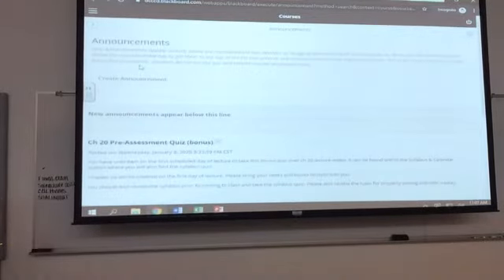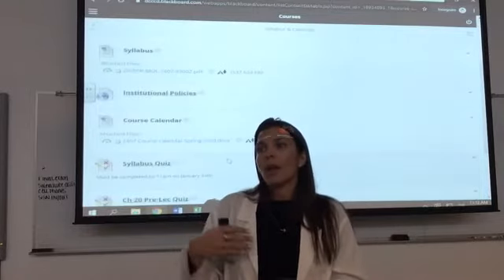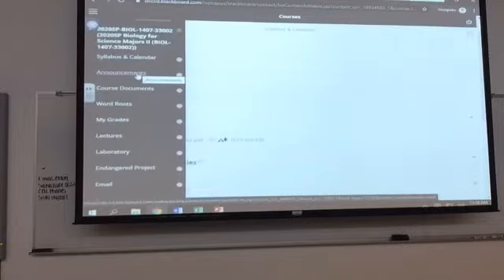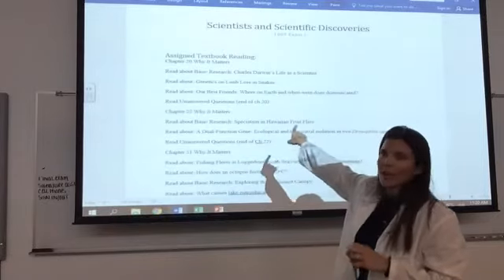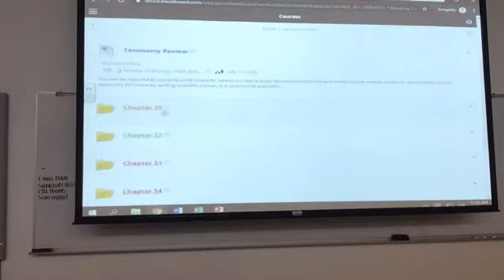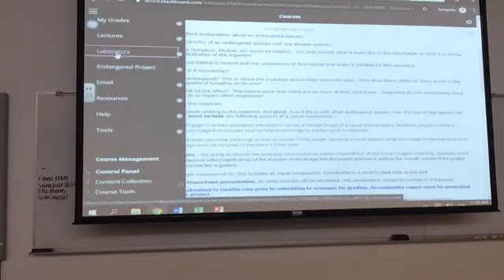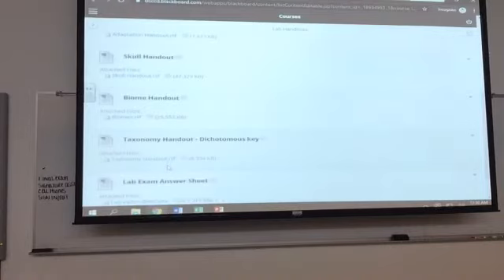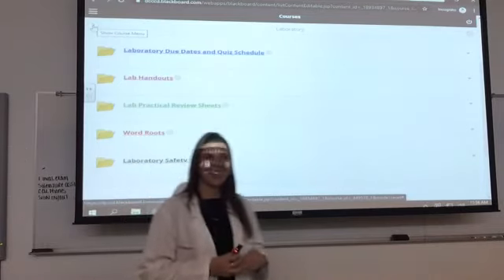1407 Introduction: Majors Biology- Dr. Jessica Guerrero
Dr. Jessica E. Guerrero
Happy Wife and Proud Mother of 4!
Passionate Educator
Professor of Biological Sciences
Owner, World Changing Fitness
Certified Master Trainer
Life Coach and Mentor